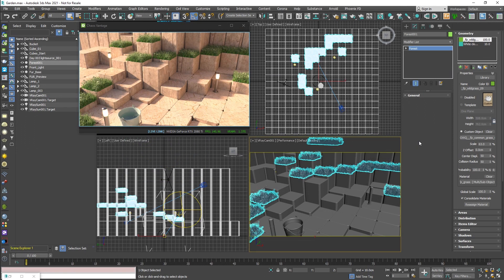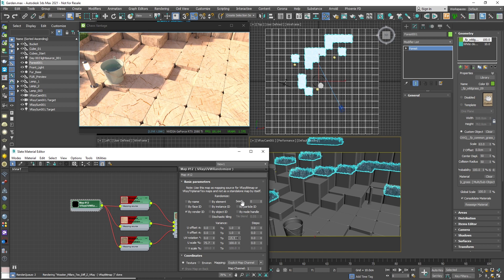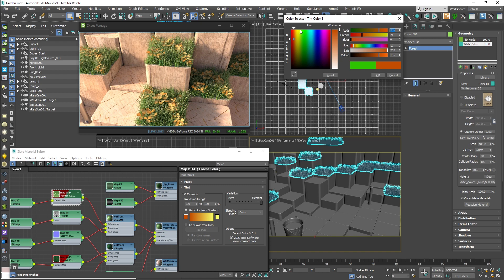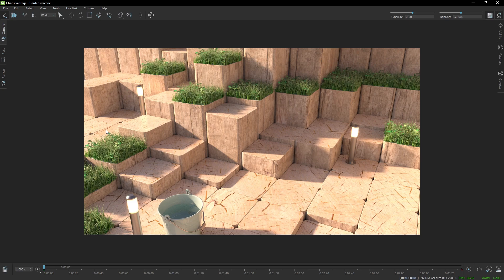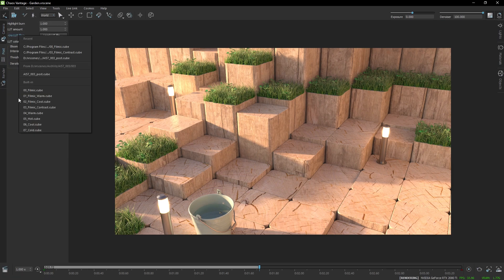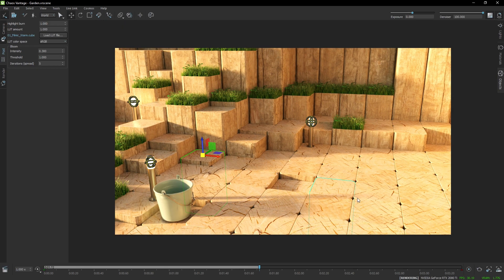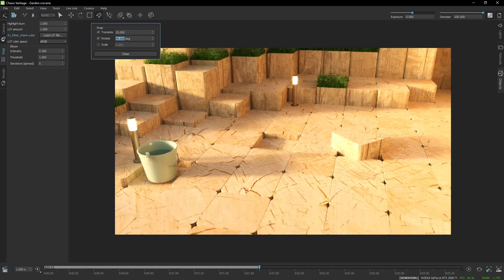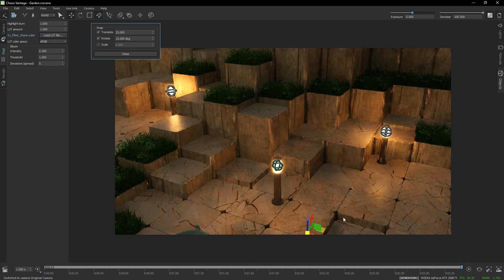Chaos Vantage - What's new in update 4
Chaos Vantage v1.4.0 adds support for the various randomization parameters in V-Ray Triplanar texture, UVWRandomizer, Forest color as well as snapping and transform type-in input